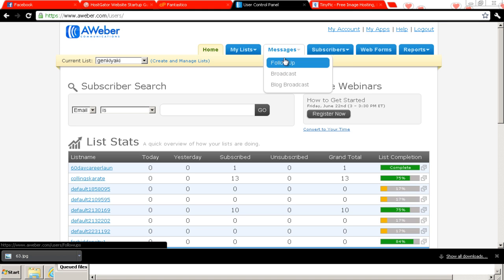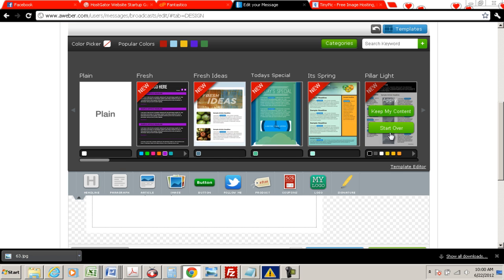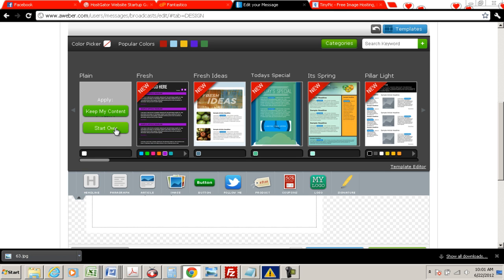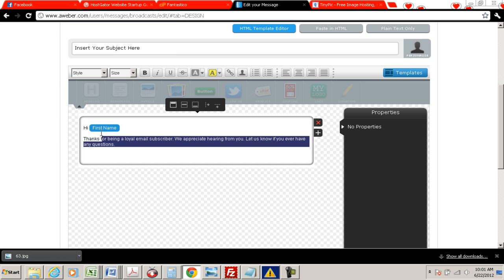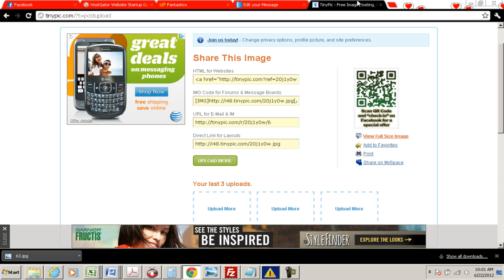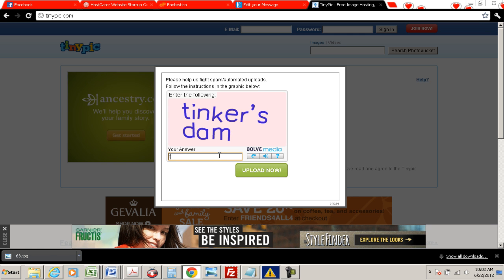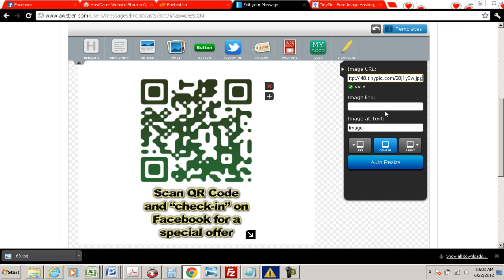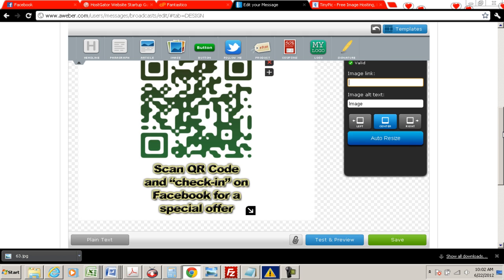How to Insert Image Into Aweber Broadcast Message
Ronnie Sandlin is going to walk you through how to insert an image into Aweber's email broadcast message system.